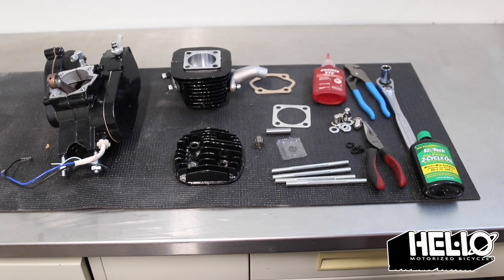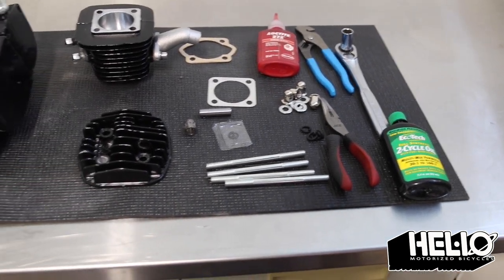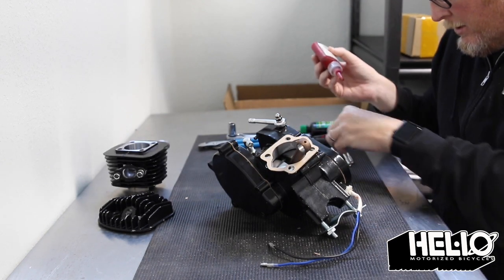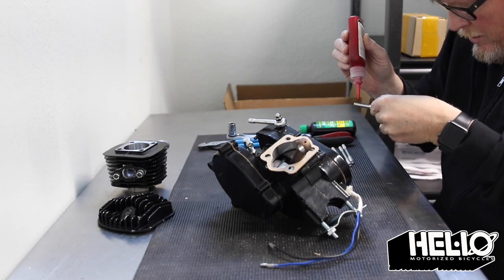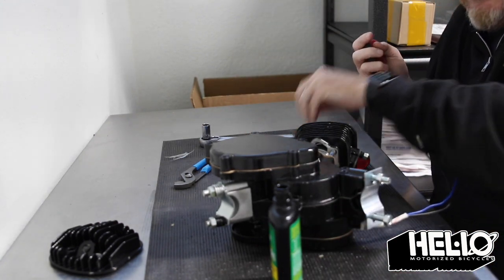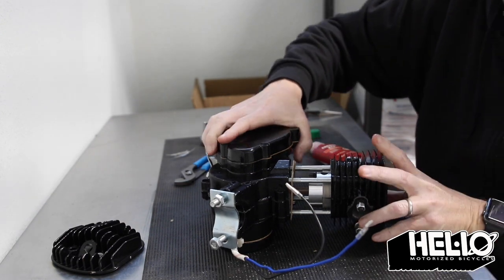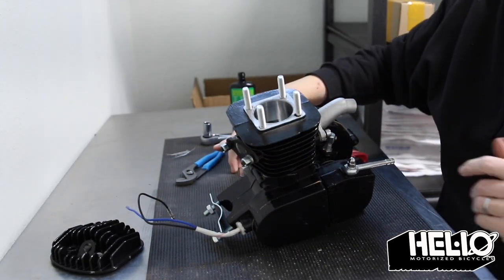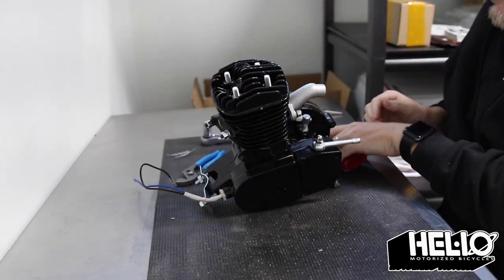Helio 2 Stroke Motorized Bicycle Kit Motor Assembly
A step by step guide on 2 stroke motorized bicycle assembly. 80cc Bicycle engine top end assembly.